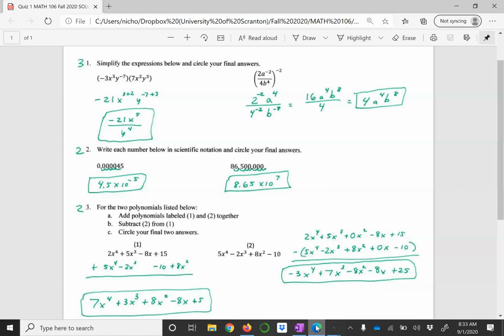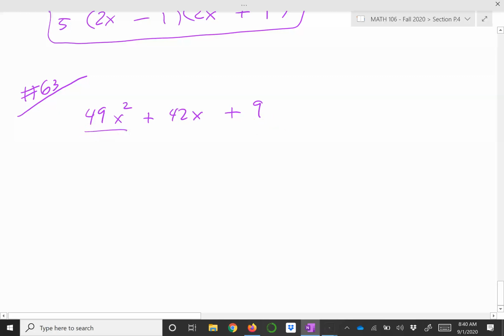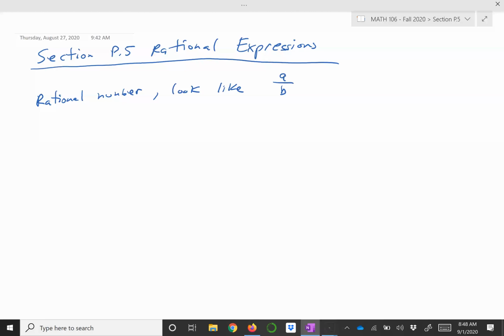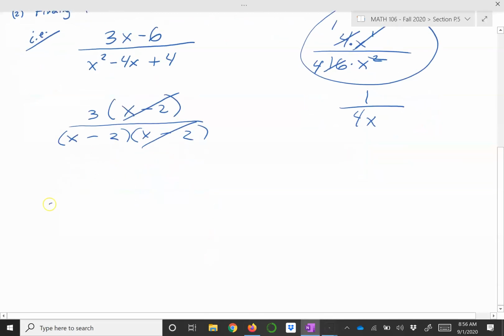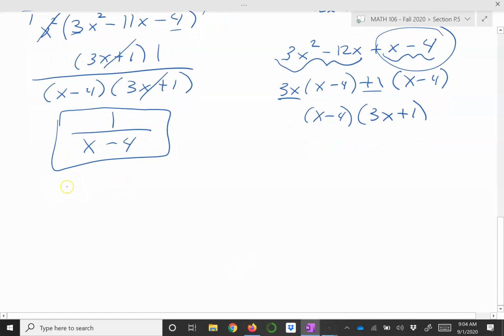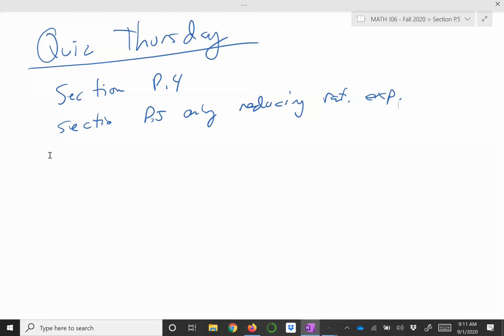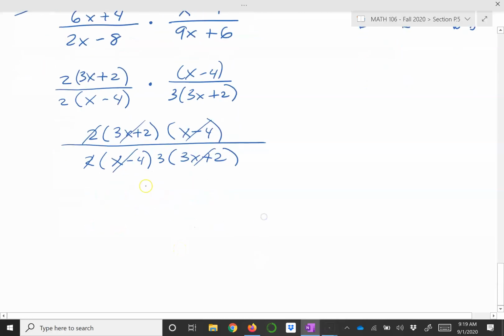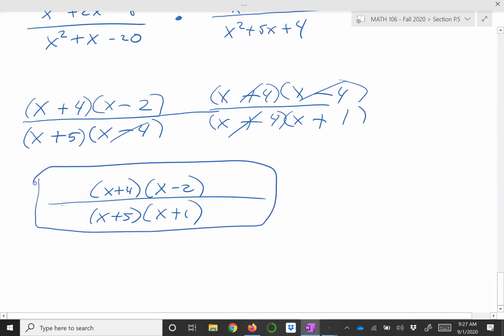9-1-20 MATH 106 Class